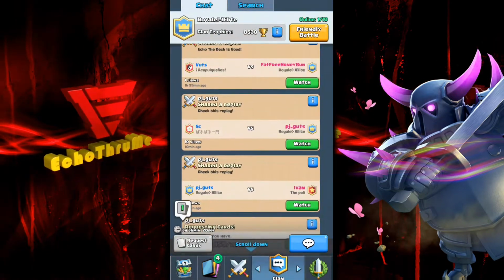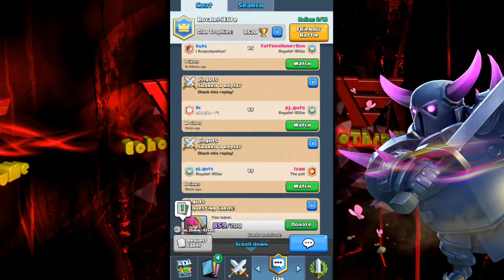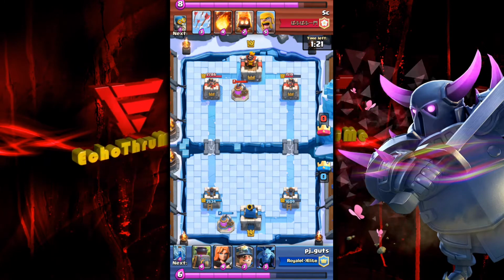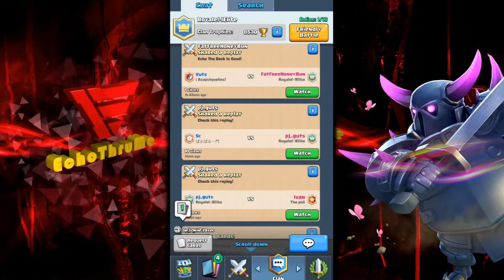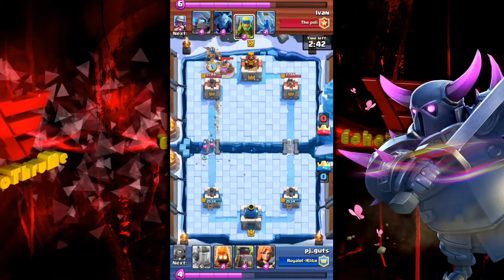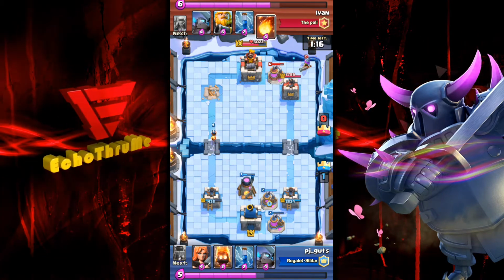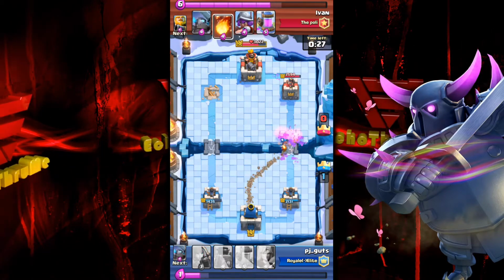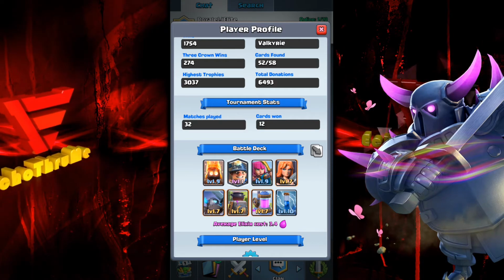Clash Royale | How To Win With This Miner Deck | Best Deck Highlight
The Miner, probably the most sought after card in Clash Royale. But you get him... how do you play him. Today PJ shows us how he plays his Miner deck.

If you have a deck you would like featured get in touch with me via Twitter @EchoThruMe

Thanks for the ongoing support!